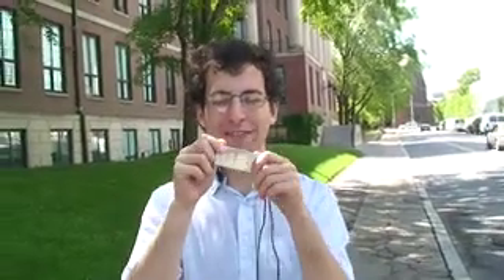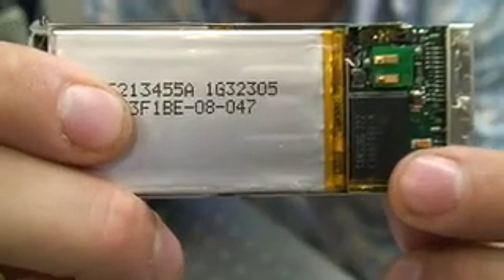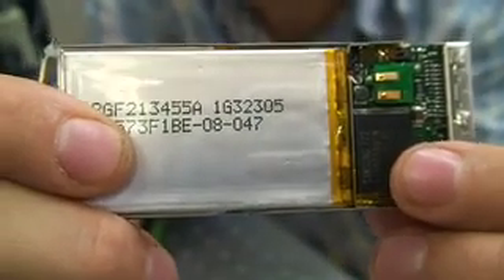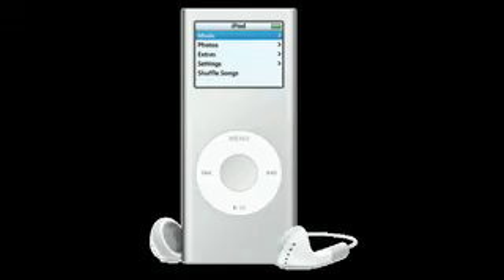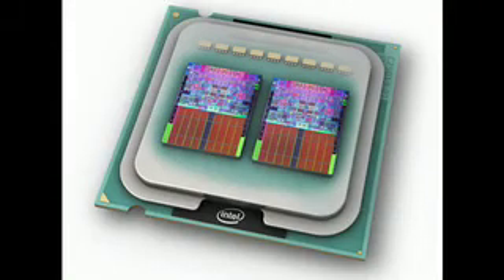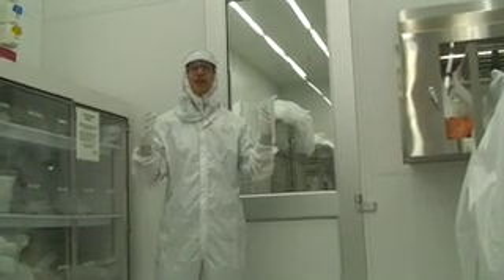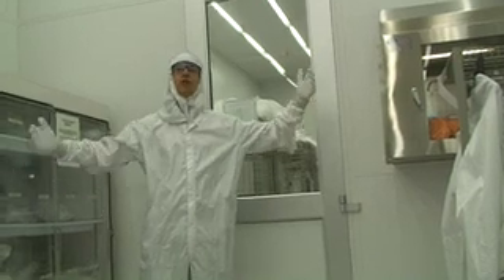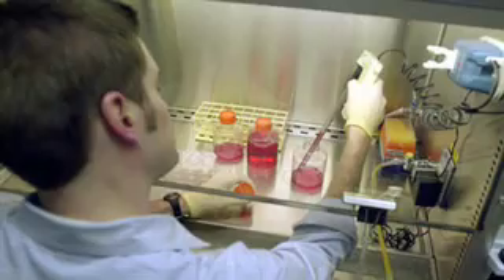Integrated Circuits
David Issadore, a graduate student in Applied Physics from Harvard, teams up with The Museum of Science Boston to help us learn about the wild world of integrated circuits by opening up an iPod to figure out how it works.